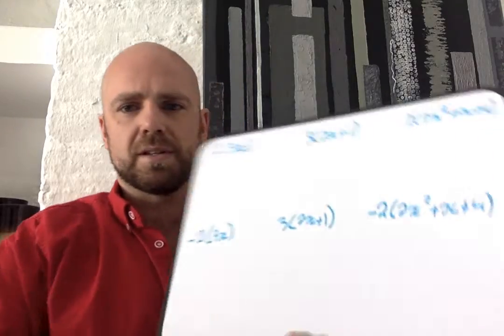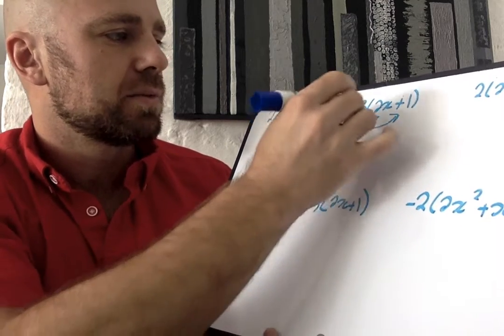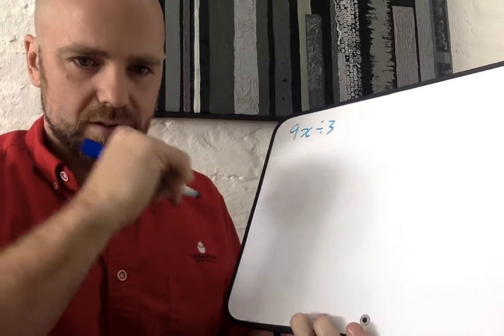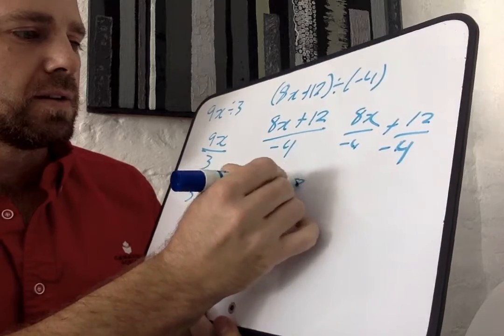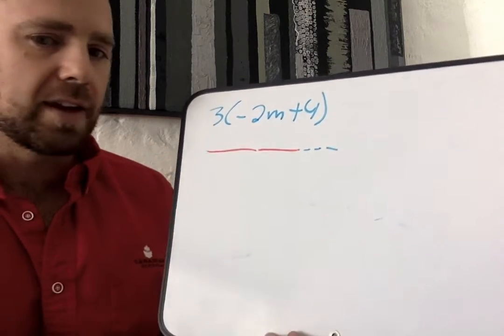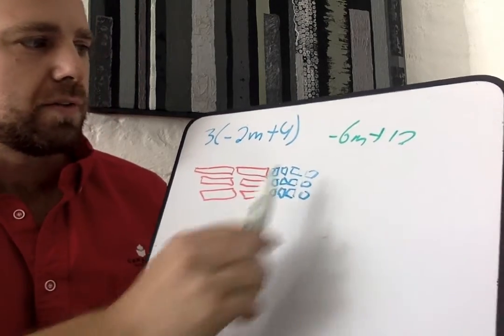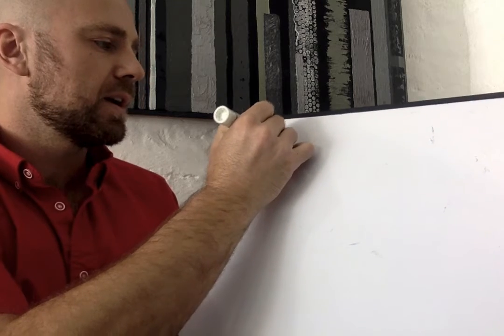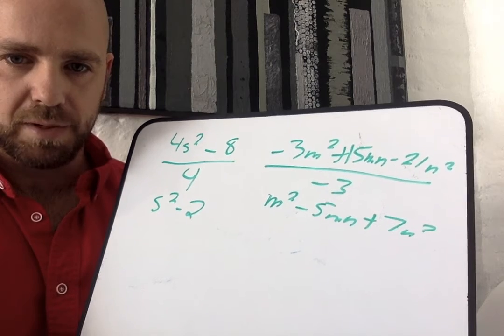Multiplying and dividing polynomials by a constant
In this lesson we will discuss multiplying and dividing polynomials by a single constant